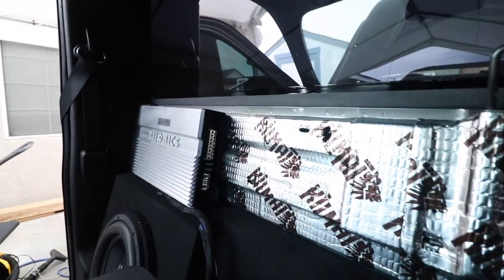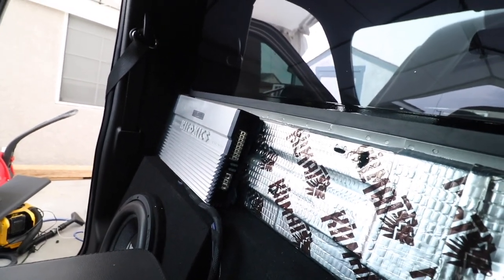DS18 SOUND SYSTEM FINALLY DONE!!! *AMAZING SOUND*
Product Links:

DS18 speakers:

DS18 Twitters:

40k Transmission Cooler:

397 Transmission Fitting:

USB Outlet: